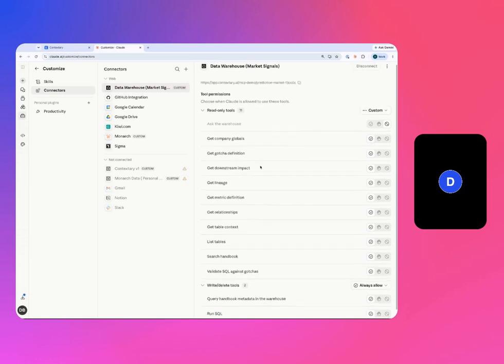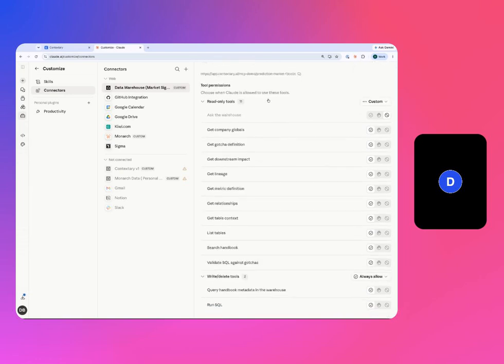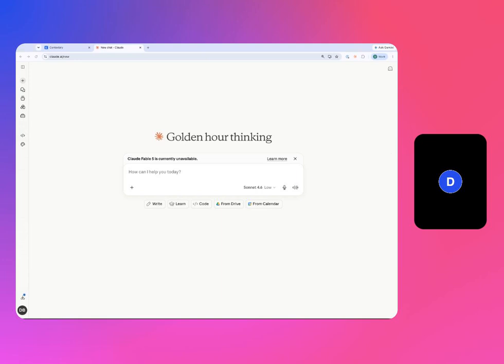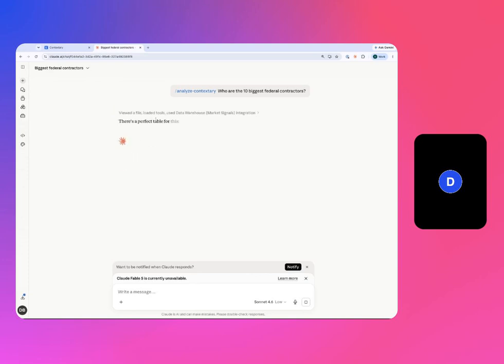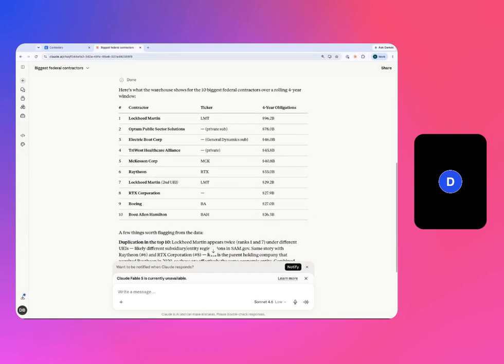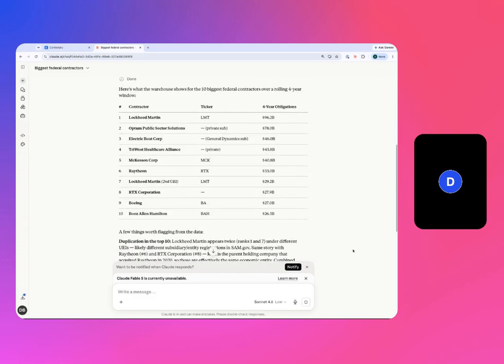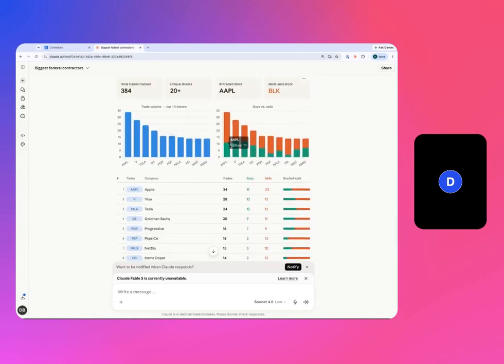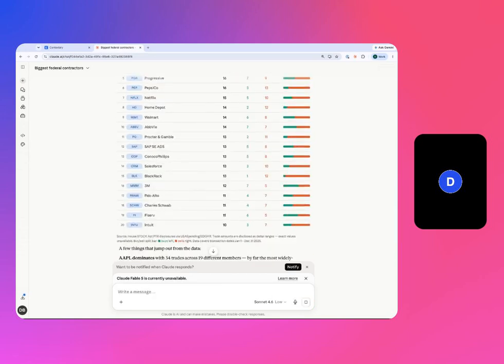Contextary Demo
Stop your AI from confidently making up answers about your data. Contextary is a
context layer — a "handbook" — over a data warehouse, served to Claude, Cursor, or
ChatGPT over MCP, so the model queries your data correctly and cites its sources
instead of guessing.

In this demo I point Claude at a free public-data warehouse — ~40 million rows of
U.S. federal & financial data — and ask real questions in plain English. It loads
the handbook context, writes the SQL, runs it, and builds an interactive dashboard.

What it does:
• Reads a curated handbook (table meanings, grain, gotchas, join keys) before querying
• Writes and runs SQL against the warehouse over MCP — no hand-holding
• Builds charts and dashboards from the results
• Cites its source so the answer is verifiable